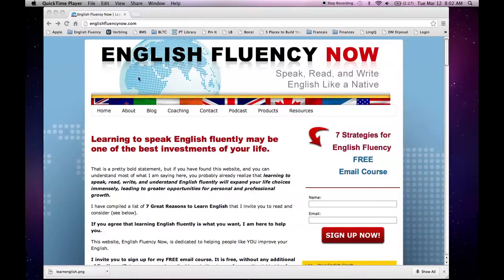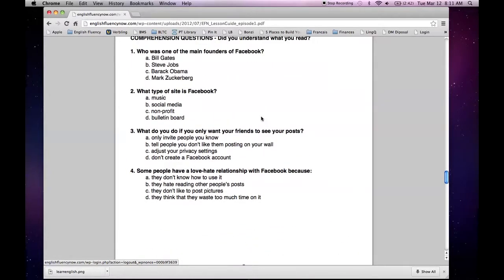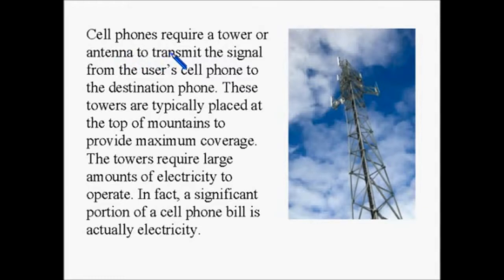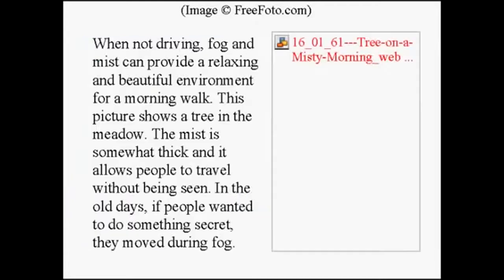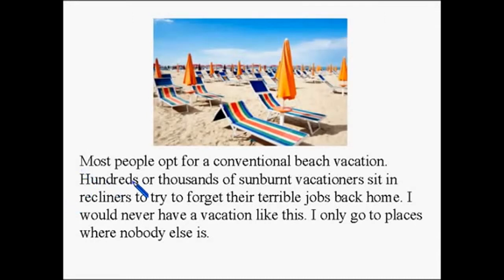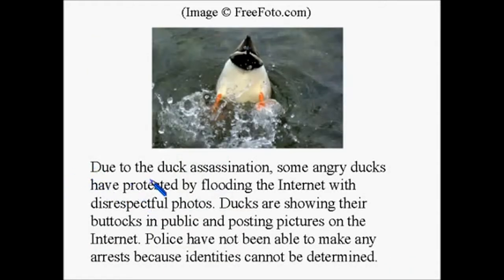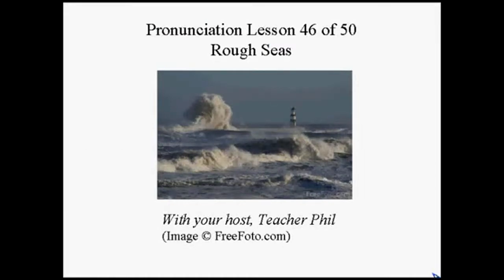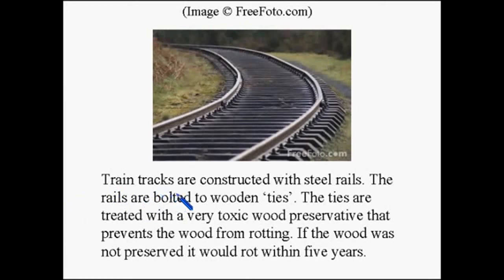Curso inglês fluente